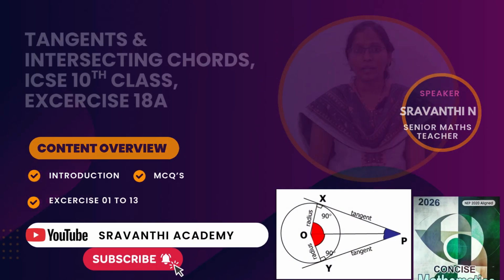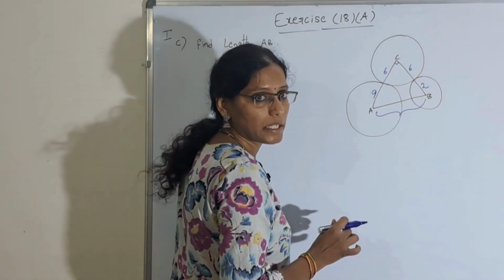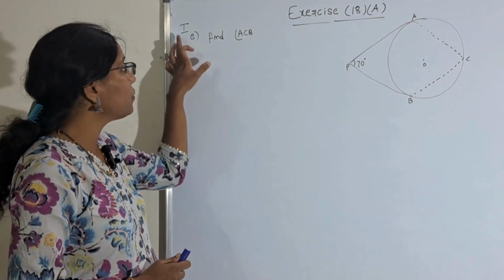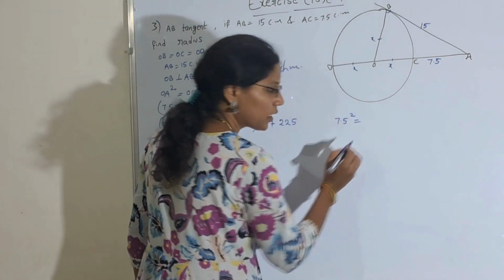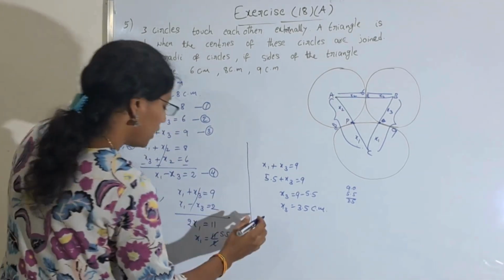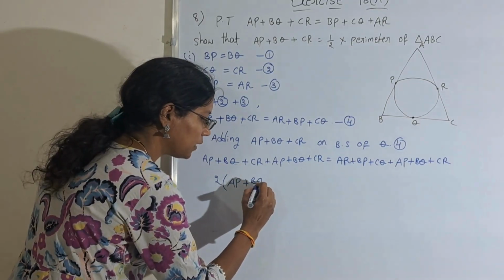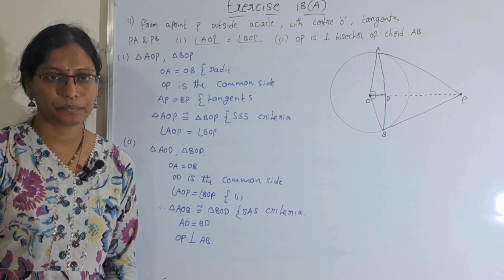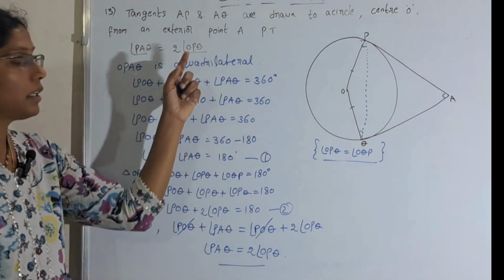TANGENTS & INTERSECTING CHORDS, ICSE 10th CLASS, EXCERCISE 18A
ARTHIMETIC PROGRESSION:
ARITHMETIC PROGRESSION Three are more terms in A P ICSE 10th CLASS EXCERCISE 10C Complete exercise,